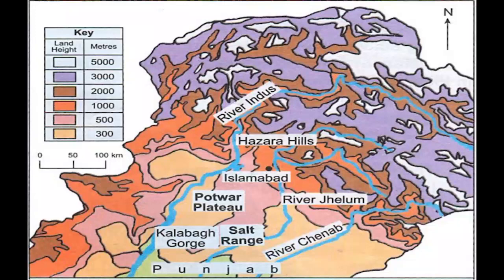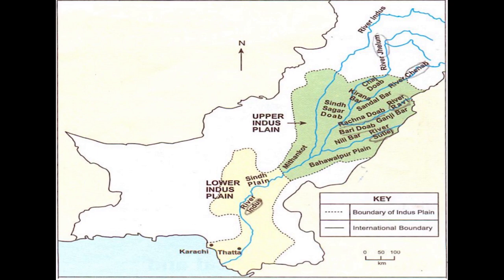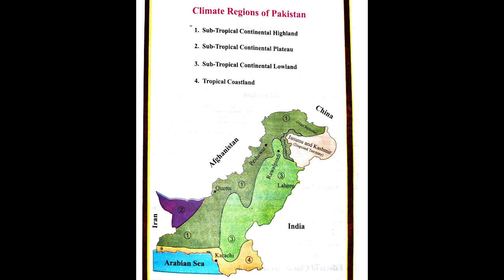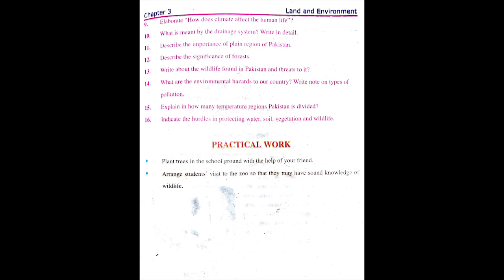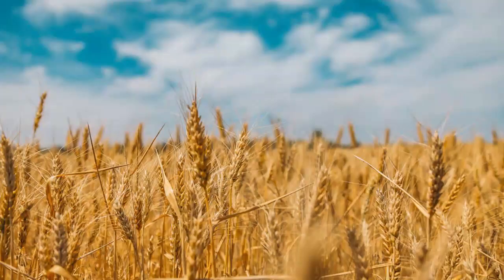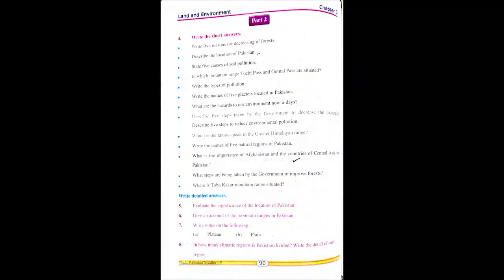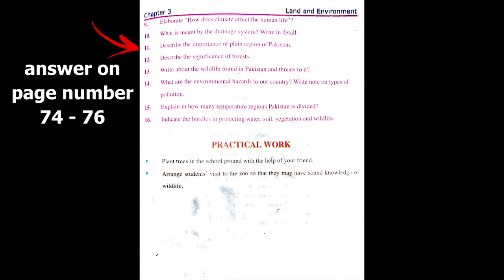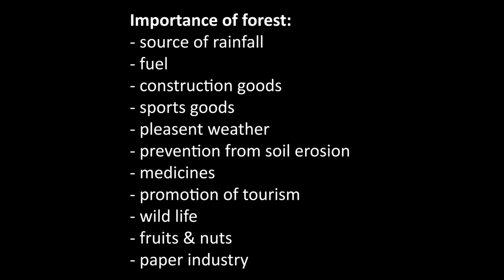Class 9 Pak Studies Lecture 2, Chapter 3, Land and Environment